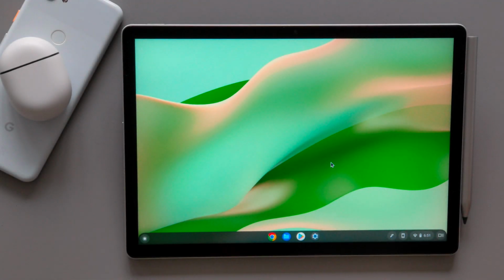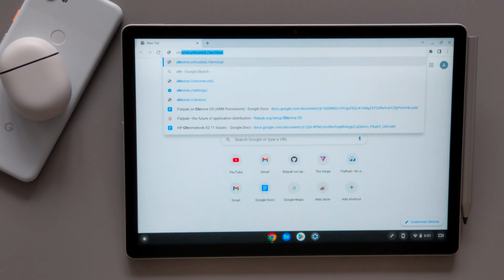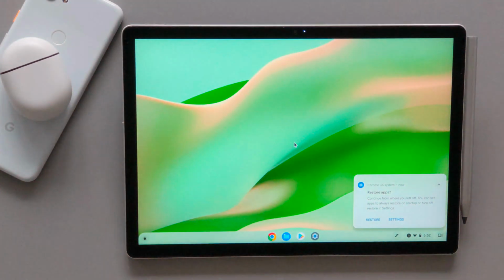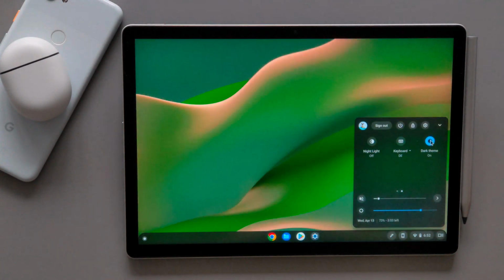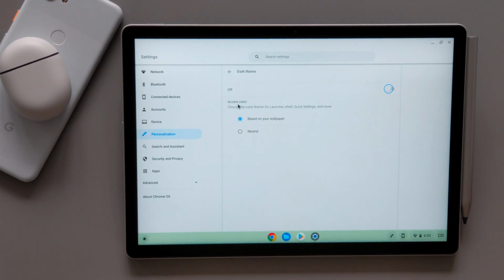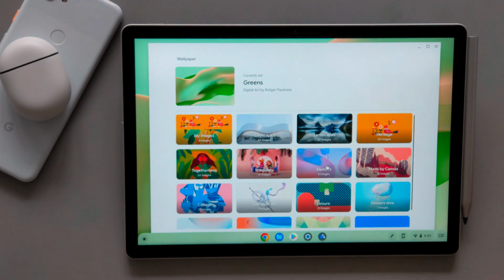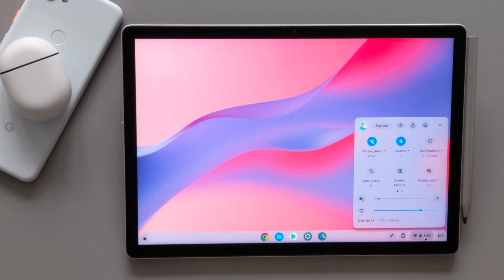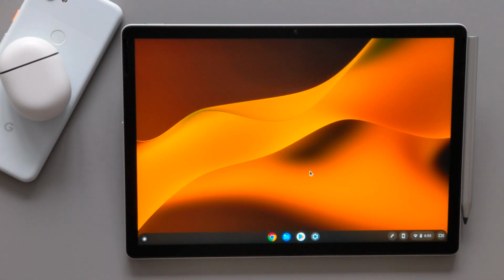Material You??? Enable Dark/Light Mode in Chrome OS 100 using flags!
Shot and edited on Pixel4
Chrome OS Updates 23

Google Pixel 4
HP X2 11 64GB without Pen (Chromebook 2-in-1)
HP X2 11 128GB with Pen (Chromebook 2-in-1)
HP USI Rechargeable Pen (USI 1.0)
Google Pixel Buds Pro
Google Pixel Buds A-Series
Google Pixel 3a